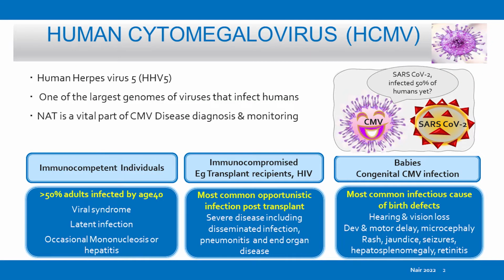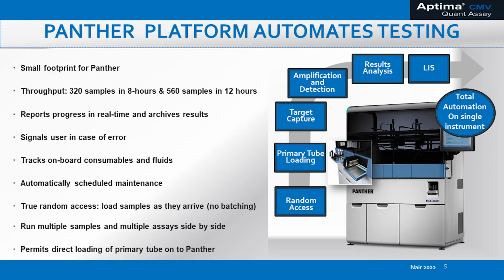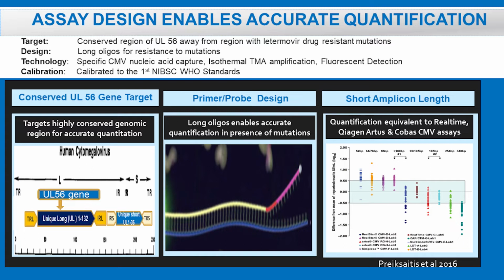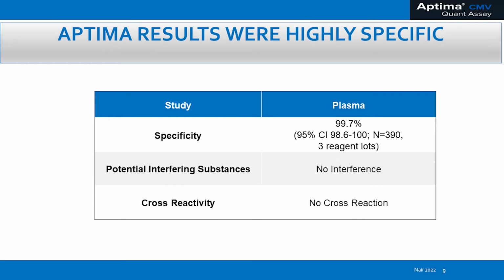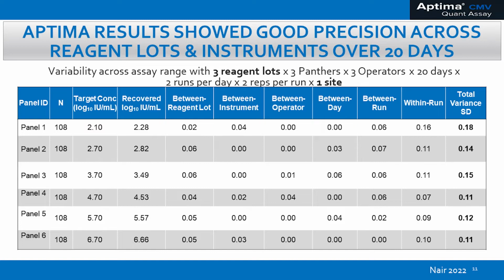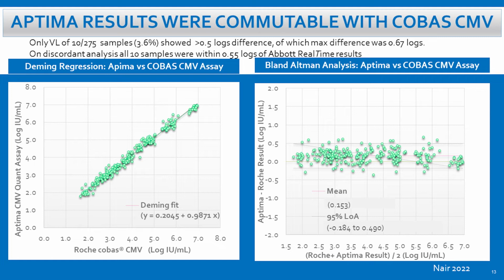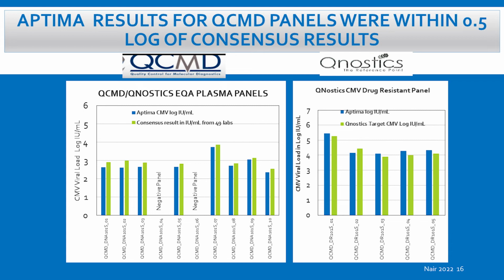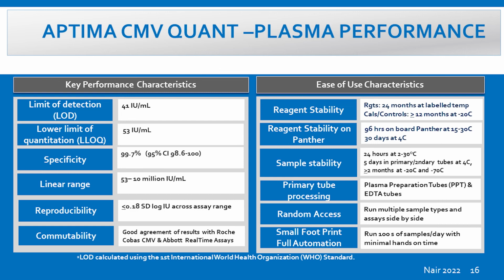Aptima CMV Quant assay: CVS 2022 Industry Workshop – Sangeetha Nair, PhD, DVM, MS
0:00 Introduction
0:01 Clinical Virology Symposium 2022 - Industry and Science Workshop Evaluation of Performance of Aptima CMV Quant Assay on Panther System
0:22 HUMAN CYTOMEGALOVIRUS (HCMV)
2:18 INTENDED USE
2:58 Aptimal PANTHER PLATFORM AUTOMATES TESTING
4:25 PANTHER WORKFLOW FOR PLASMA
6:26 APTIMA LOD AND LOQ WERE COMPARABLE TO OTHER HIGHLY SENSITIVE ASSAYS
7:32 APTIMA RESULTS WERE HIGHLY SPECIFIC
8:37 APTIMA RESULTS ARE LINEAR ACROSS ASSAY RANGE FOR ALL CMV GENOTYPES
12:26 APTIMA RESULTS WERE COMMUTABLE WITH ABBOTT REALTIME
14:55 APTIMA CMV RESULTS FOR SERACARE PANELS WERE WITHIN 0.5 LOGS OF EXPECTED CONCENTRATION
15:54 APTIMA CMV QUANT -PLASMA PERFORMANCE